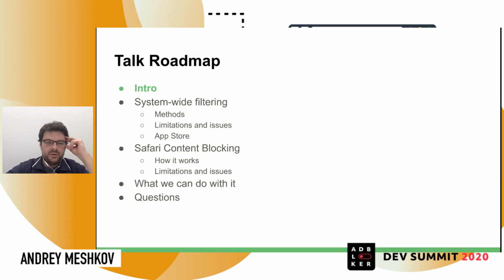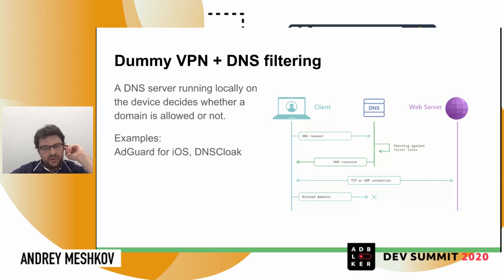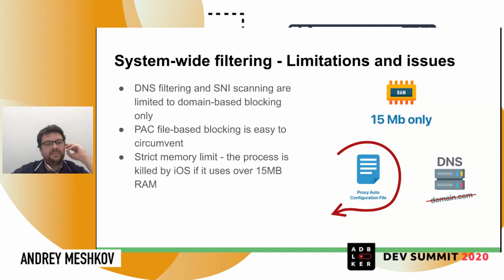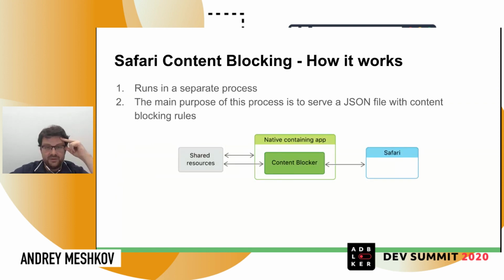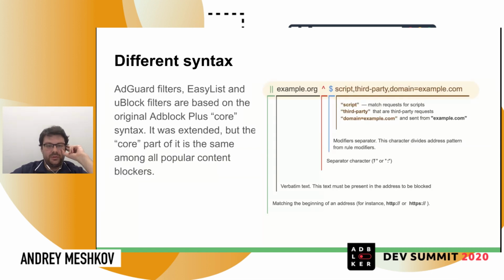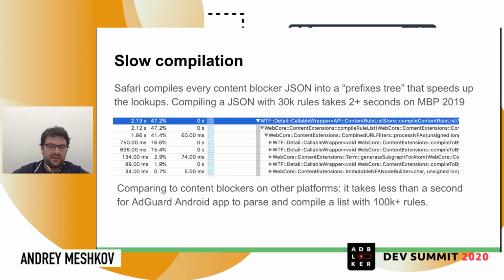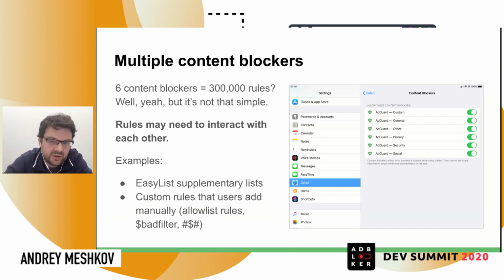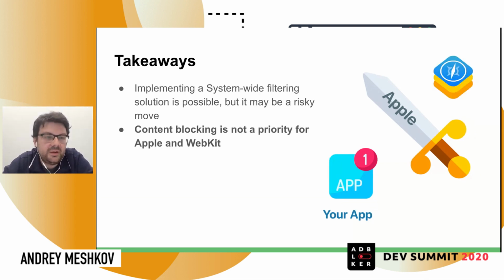Andrey Meshkov 🛑 Content blocking on Apple platforms ✋ Adblocker Dev Summit 2020